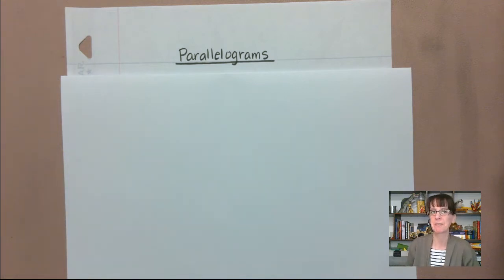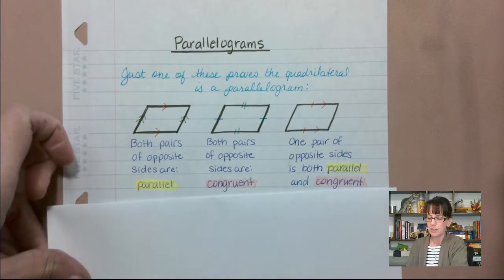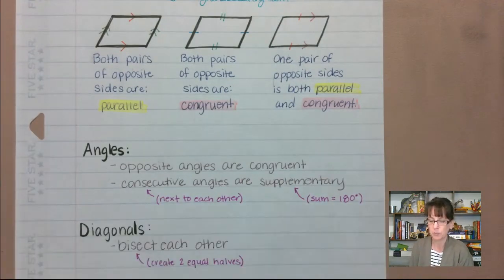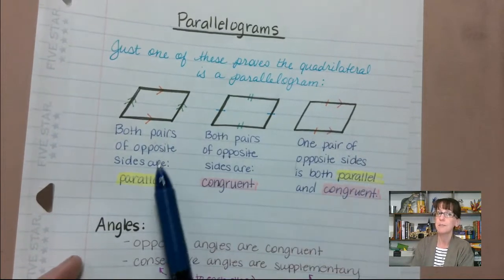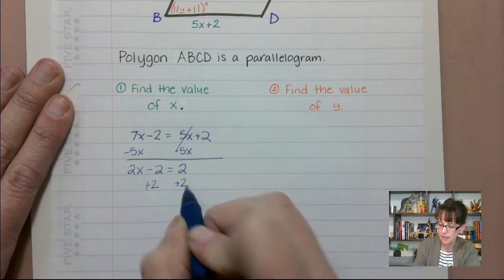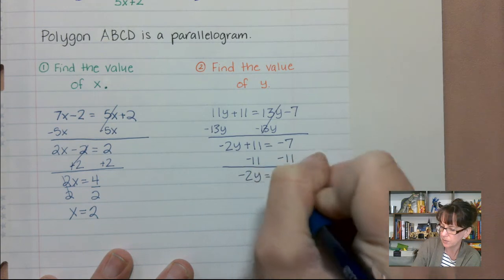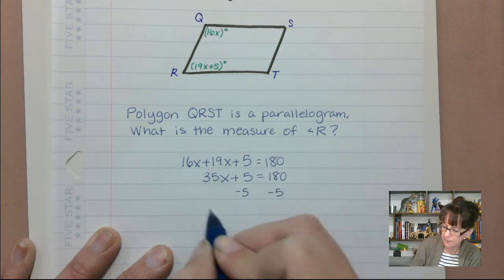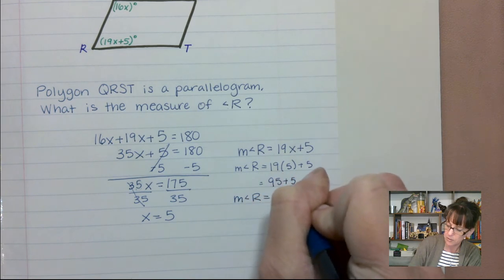Finding Parts of Parallelograms